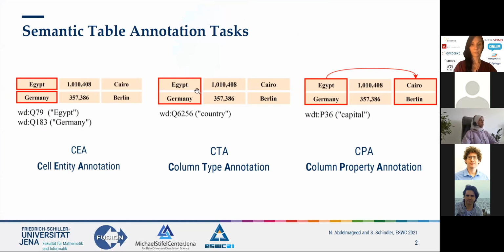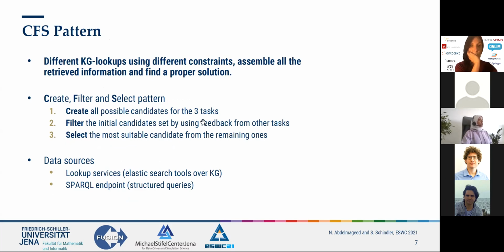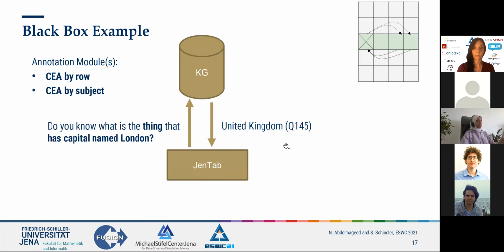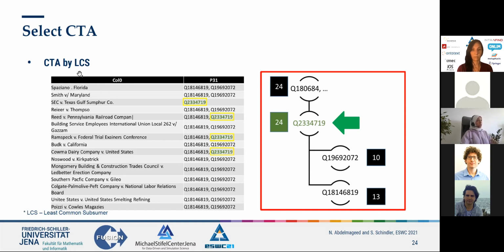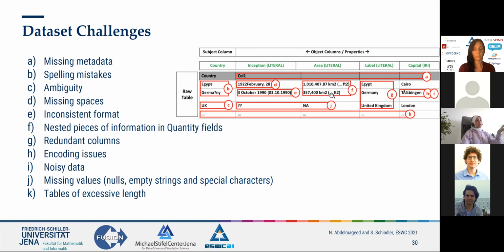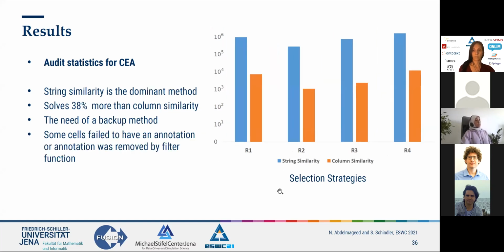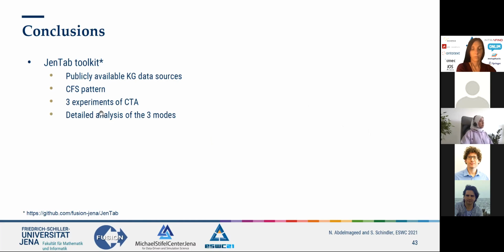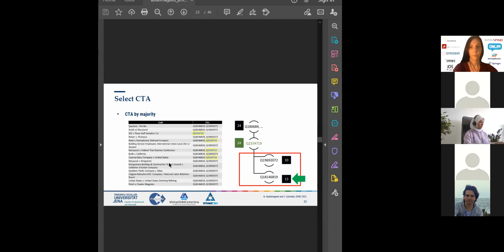JenTab: A Toolkit for Semantic Table Annotations